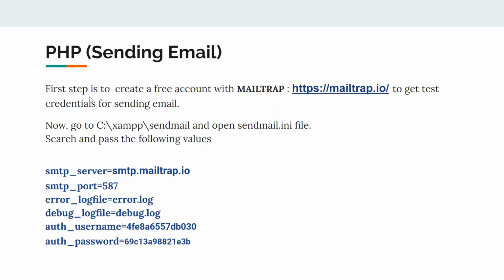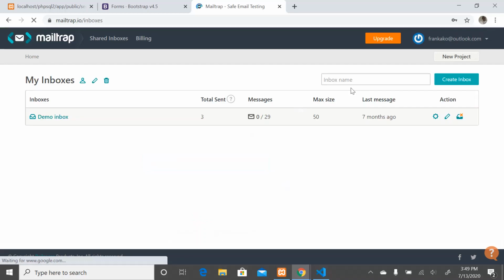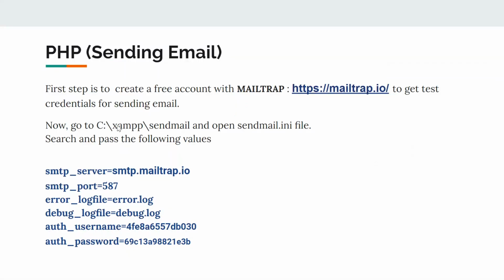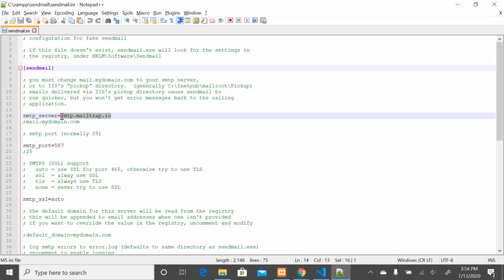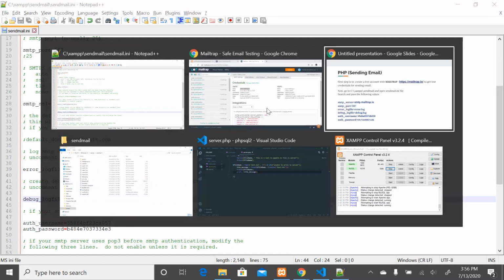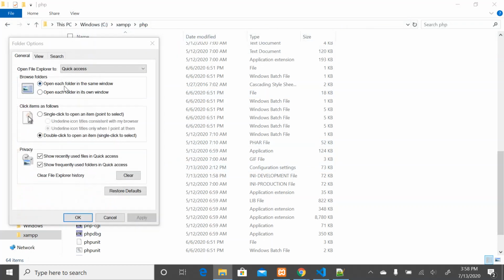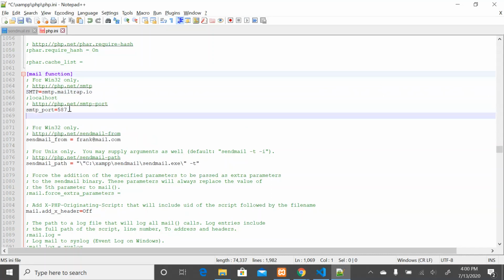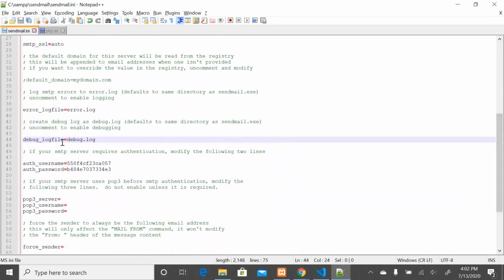Send email from PHP script with localhost (XAMPP, MAMP, WAMP server) and mailtrap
Send email from PHP script with localhost and mailtrap.  You can leave a comment or make a request for what i should put up in the next video. PHP, Javascript, SQL, JQuery, Vuejs, HTML CSS.
Please checkout my courses on udemy. I will be here to answer any of your questions. If you are to purchase any of my courses, please use link below, so i can be compensated rightly for having you as a student
//PHP SQL with MySQL database